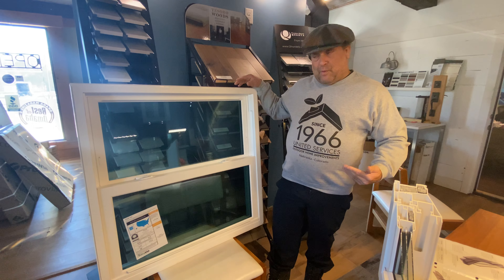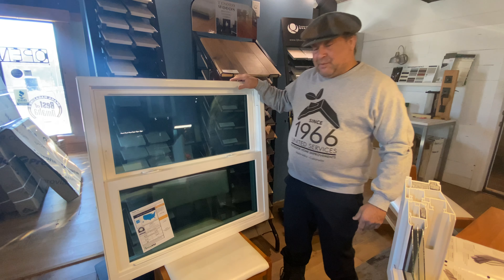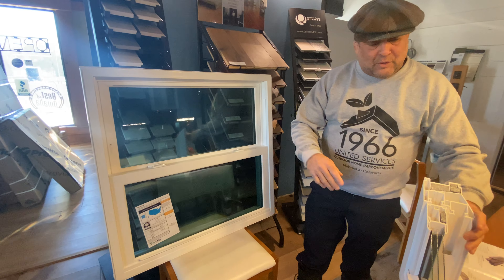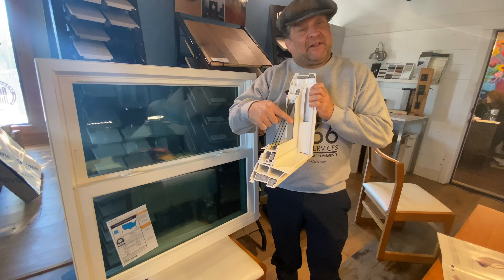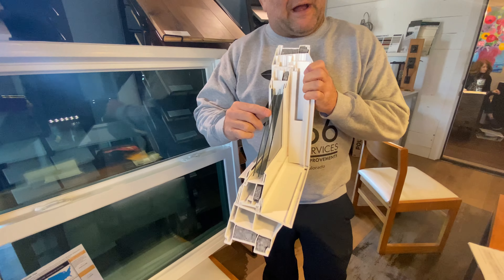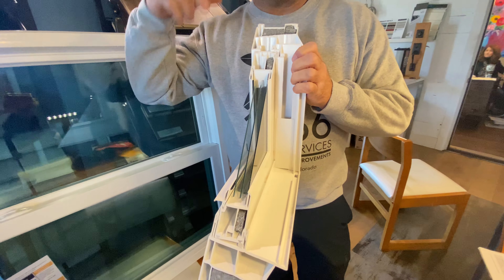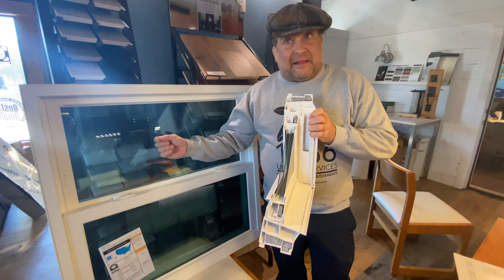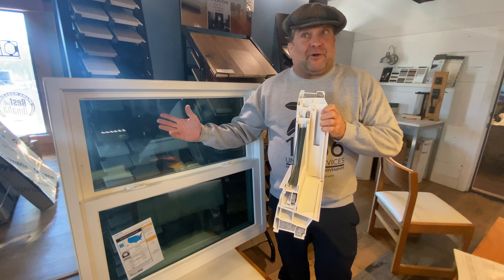Energy Efficient Window Glass Explained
Mark Passer of United Services Design + Build in Omaha, NE demonstrates what makes triple pane windows energy efficient.

Video Transcript:
Hello, this is Mark. A quick window I want to show you. This is a ProVia Endure window. It's a triple pane window which has three pieces of glass and double strength. There's a single strength, there's a double strength and there's a triple strength you can buy. The thicker the glass the less sound that you're going to hear in the house and the better energy efficient it is. Between each pane they either put argon or krypton gas in there for better density of air not coming in or going out for higher energy efficiency.